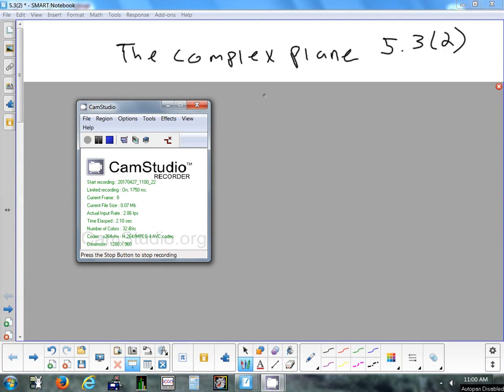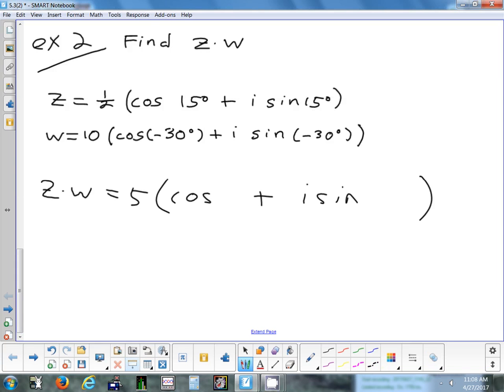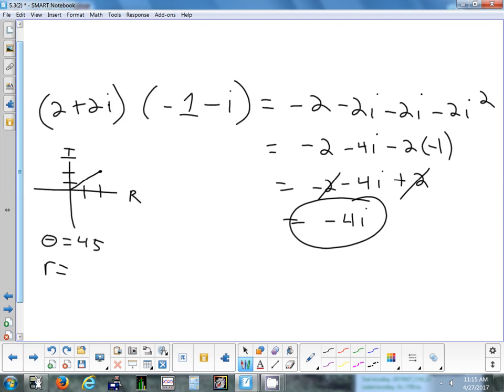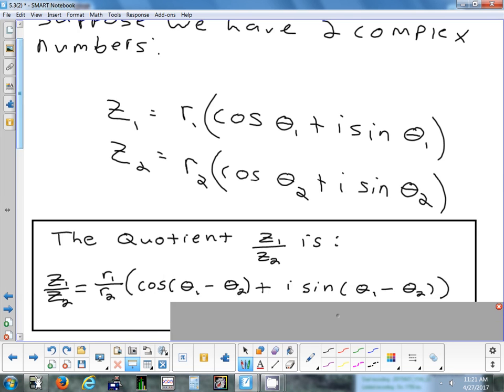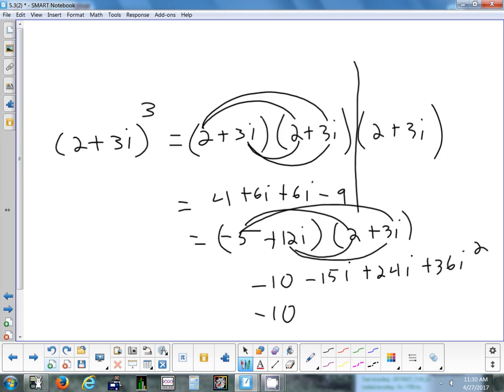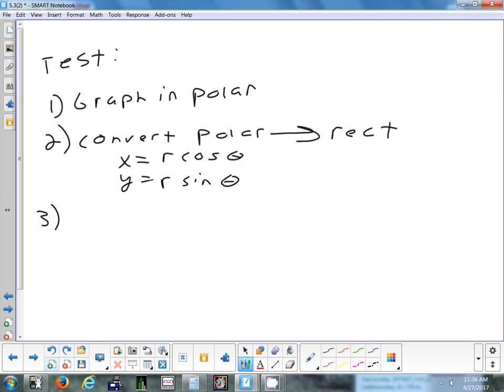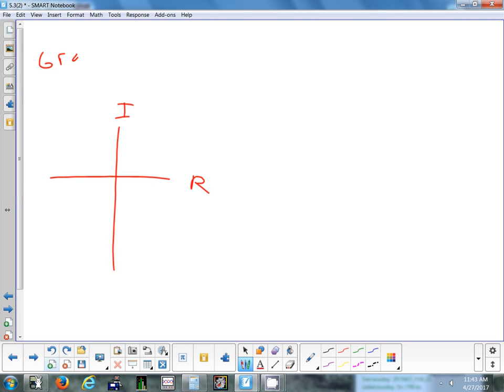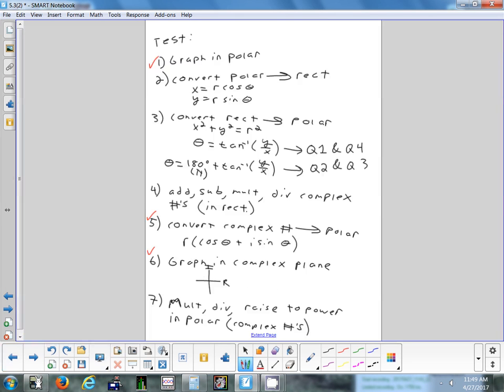5.3(2) Complex Numbers in Polar 4-27-17